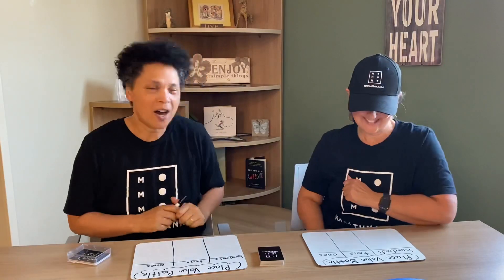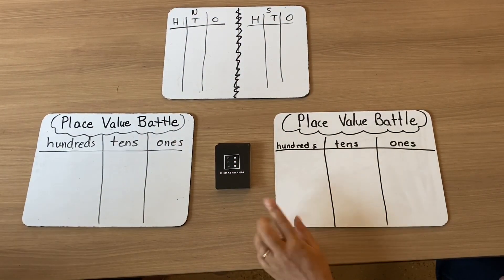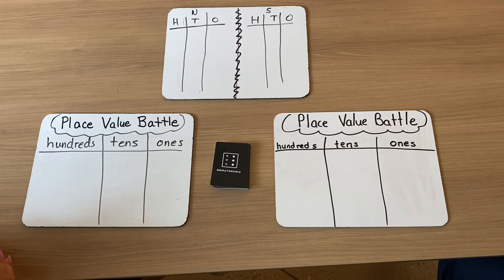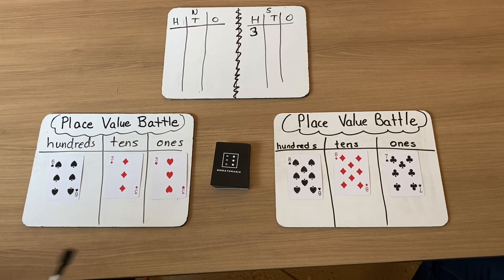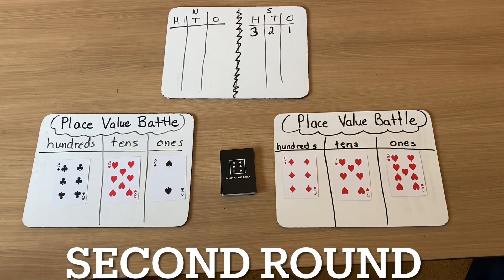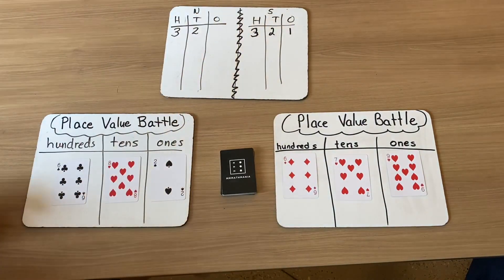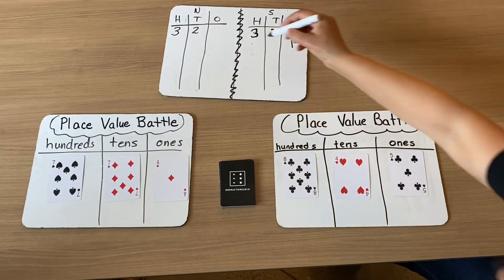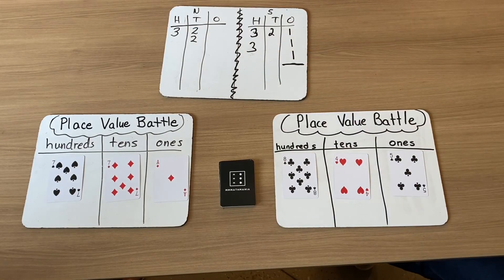Place value Battle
this game is copyrighted by MMMathMania 2021.